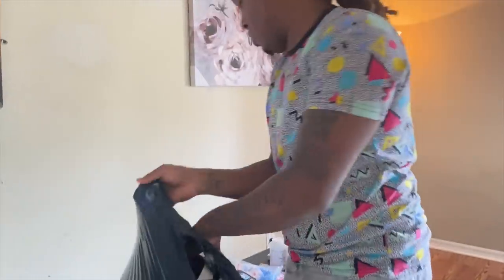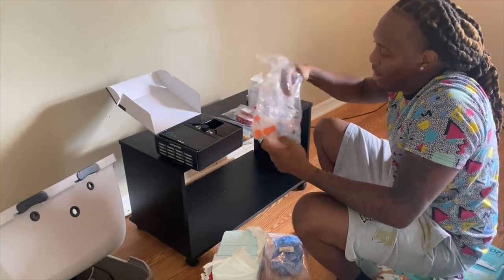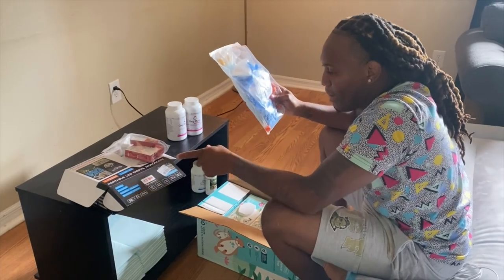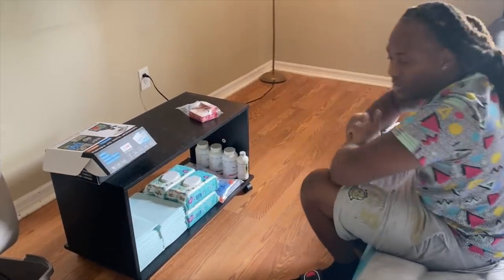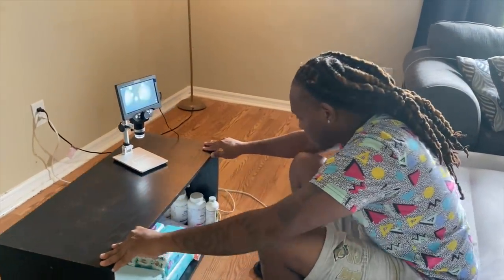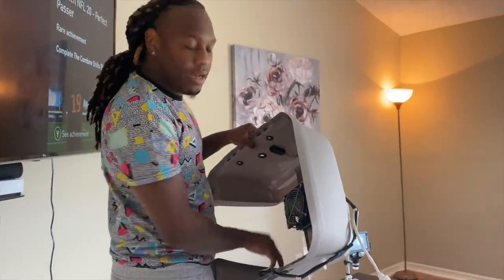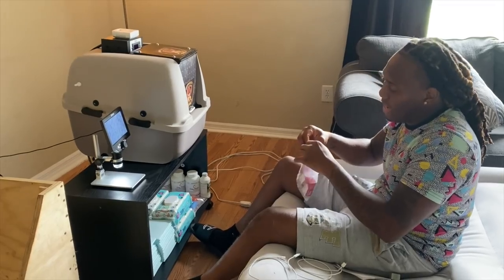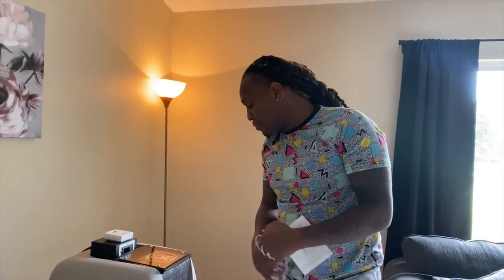How To Prepare For Your Up And Coming Bully Litter